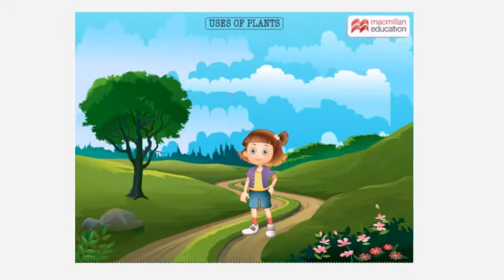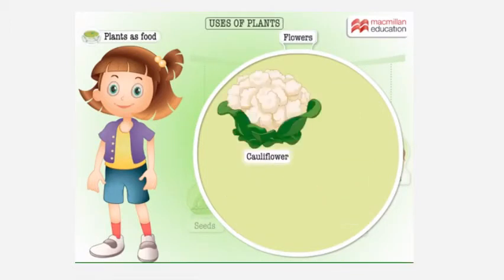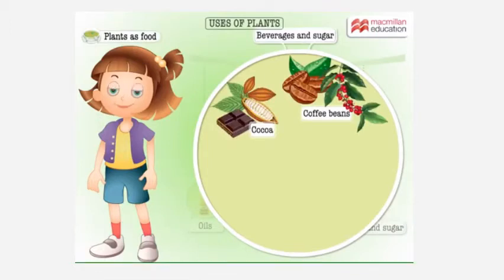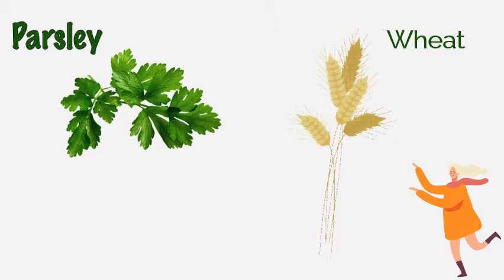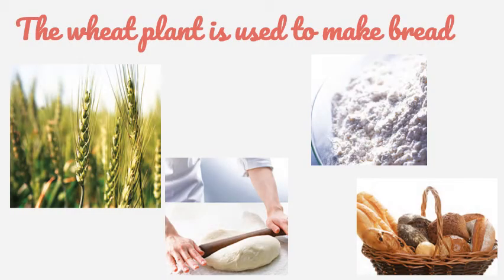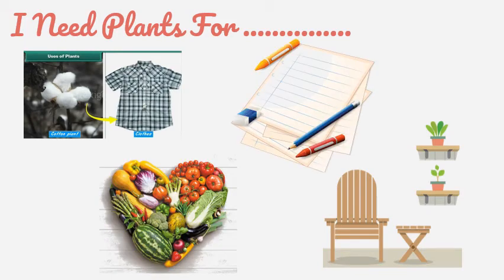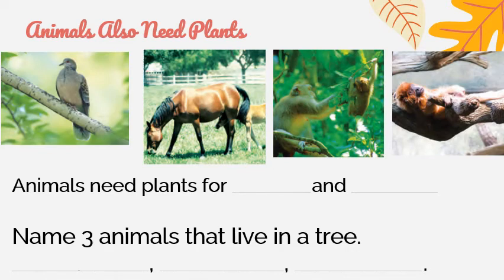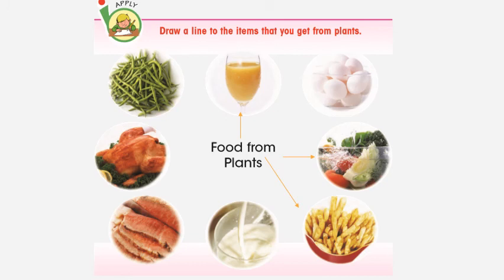S3W31 Science G1 Plants